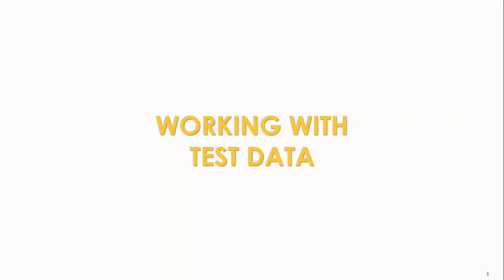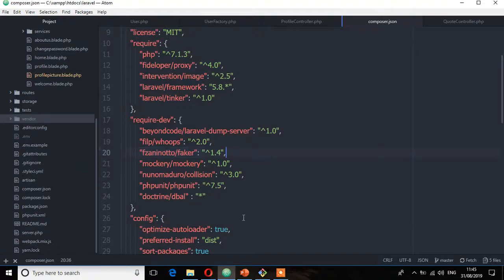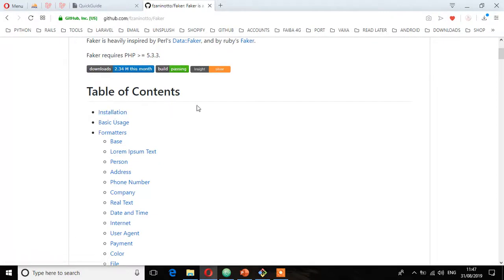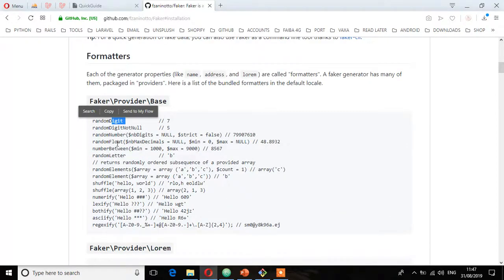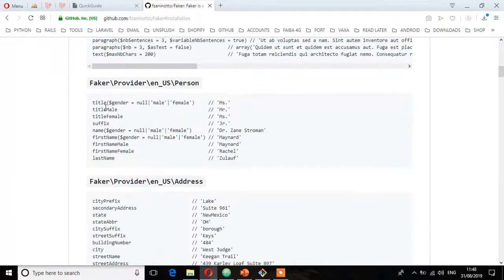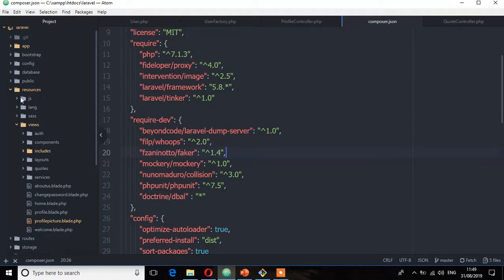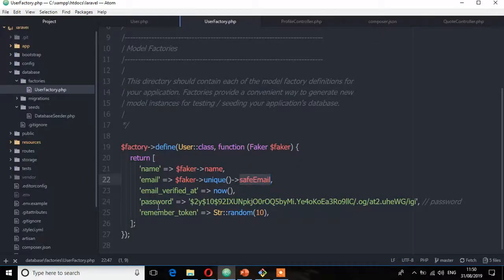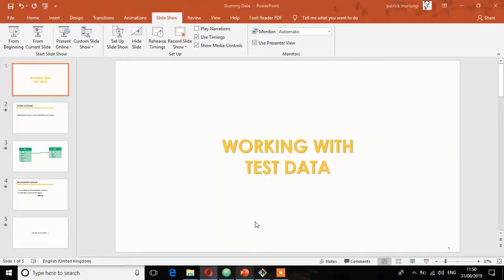Laravel 6 Tutorials for Beginners(Part 56) - Introduction to Seeding